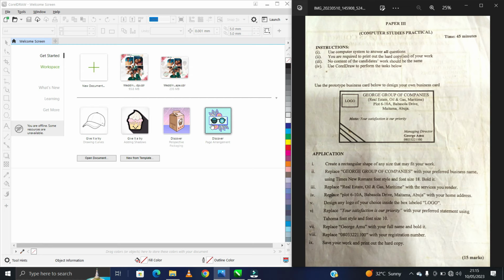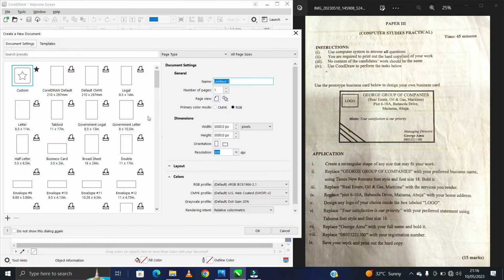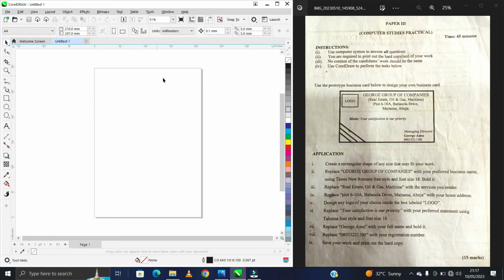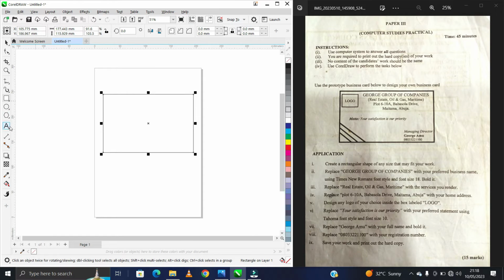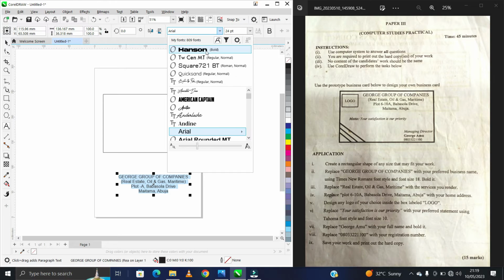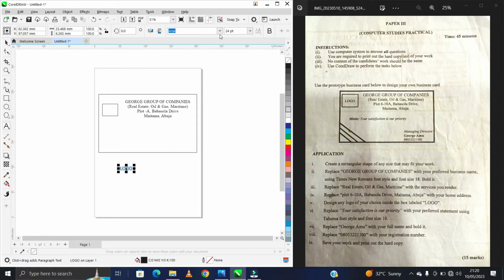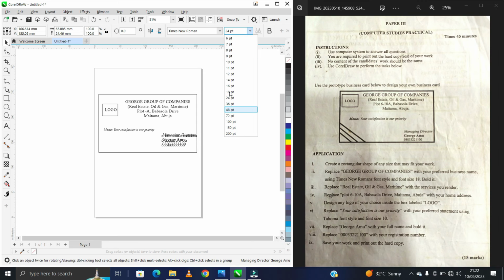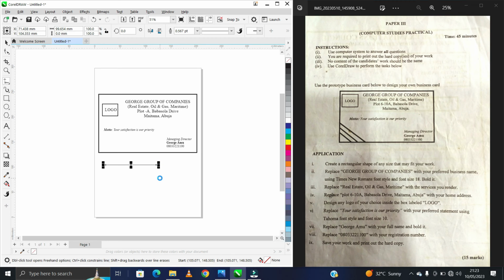BECE NECO Computer Studies Practical 2022 part 1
2022 BECE ICT PAST QUESTIONS || Discussed and Explained